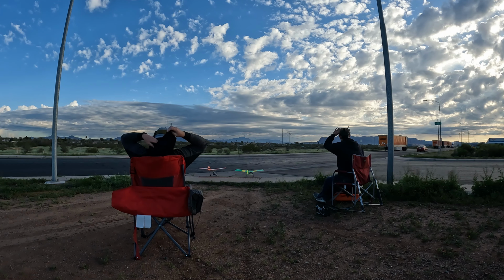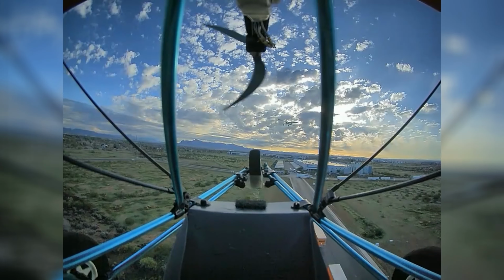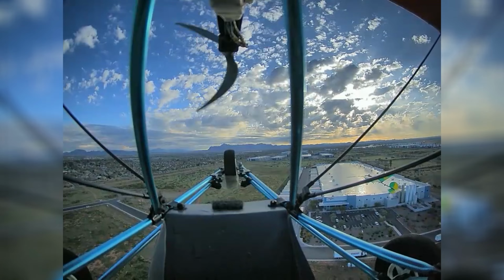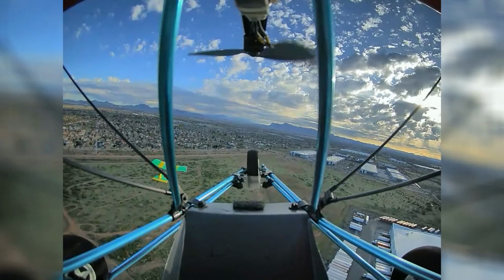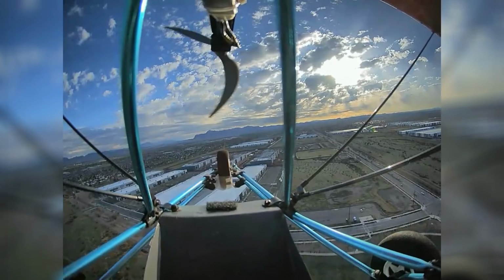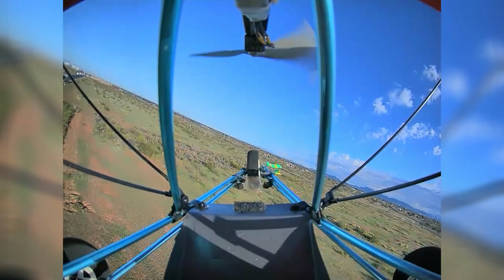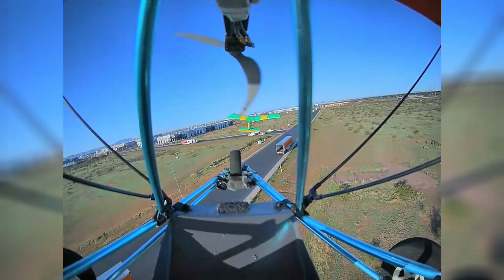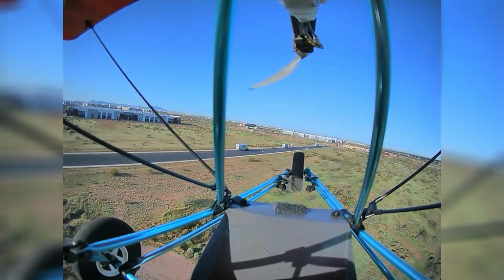Formation Flight with Commentary // Slow Stick Ultralight FPV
Just a couple of Slow Sticks out on a Dawn Patrol.  Flying my Slow Stick Ultralight with Eric.

RunCam WASP Digital Vista FPV Camera and Transmitter

DJI FPV V2 Goggles

This is a MIA Micro-Flight Ultralight conversion kit for the original GWS Slow Stick.   Reach out to Mario of MIA Micro-Flight if you are interested in his work.